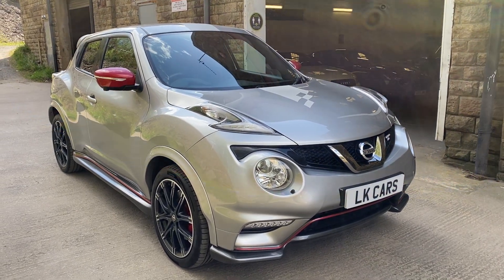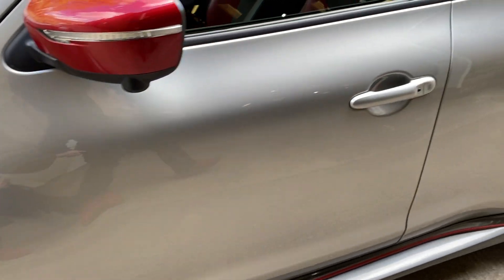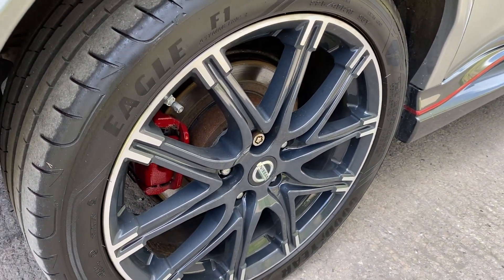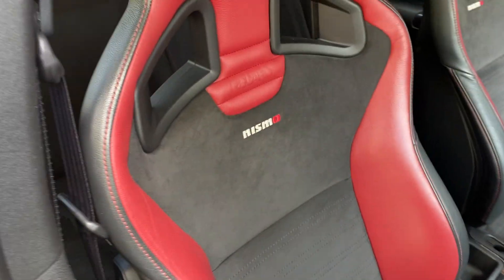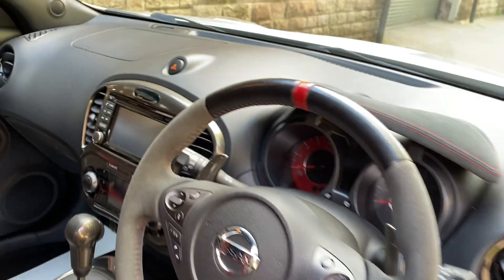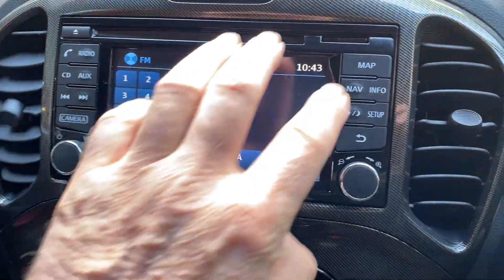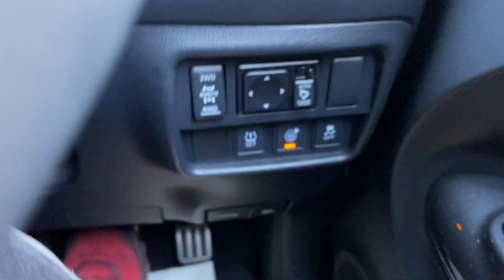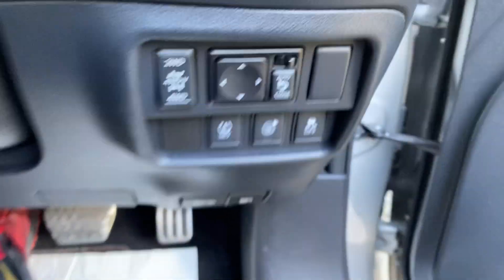Nissan Juke 1.6 DIG-T Nismo RS XTRON 4WD Euro 5 5dr Euro 5